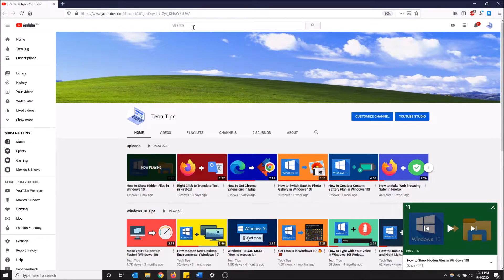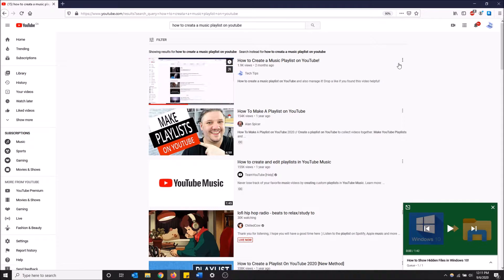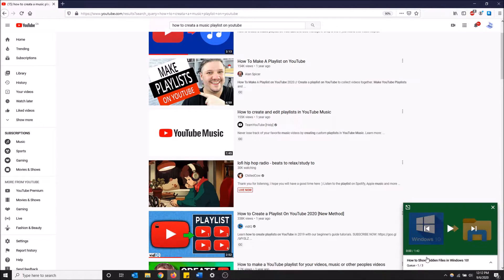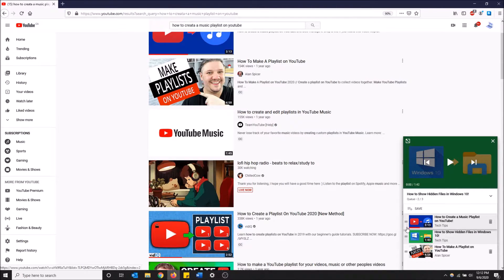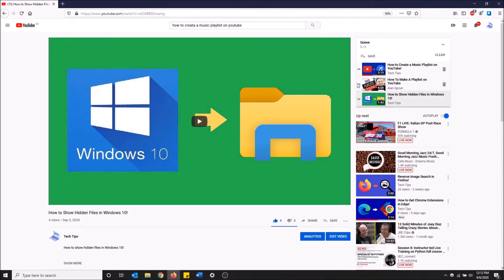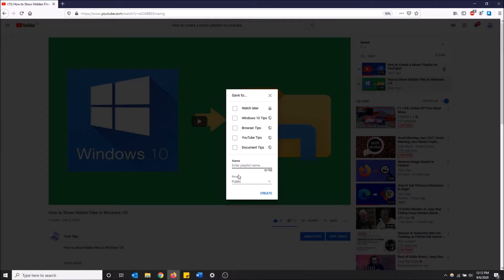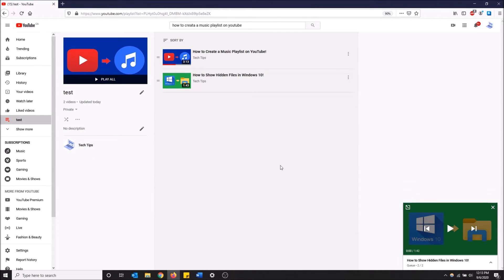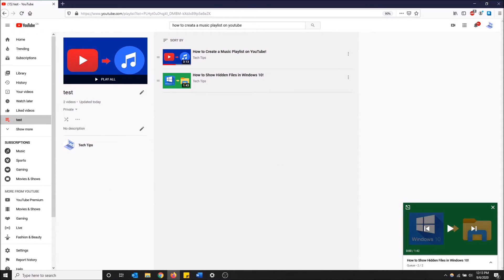How to Make a Queue of Videos on YouTube!